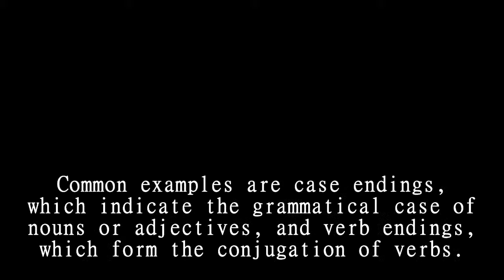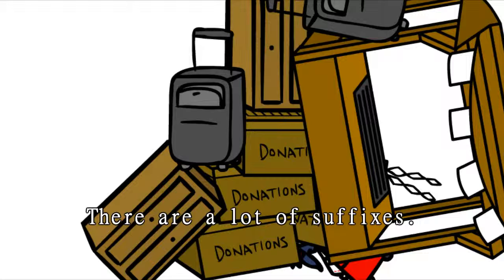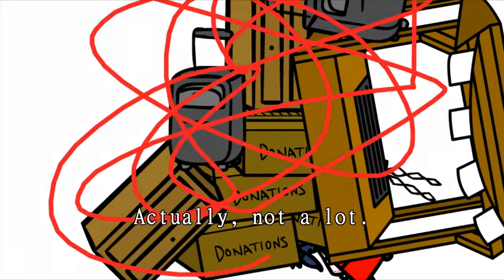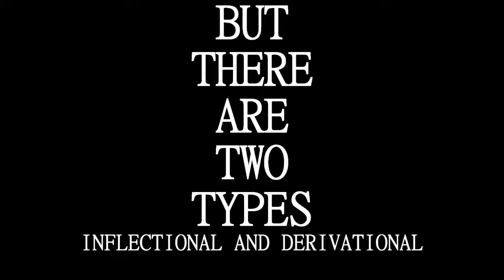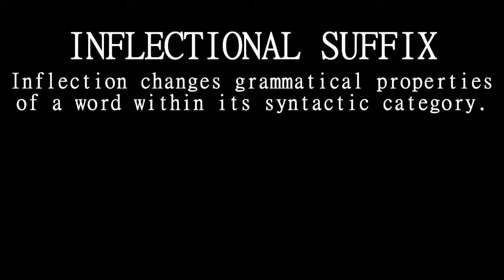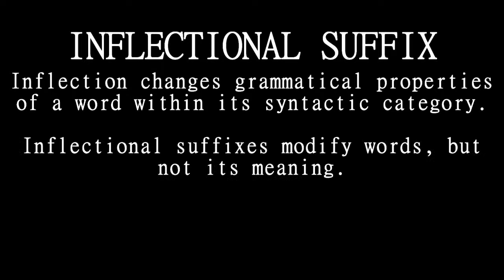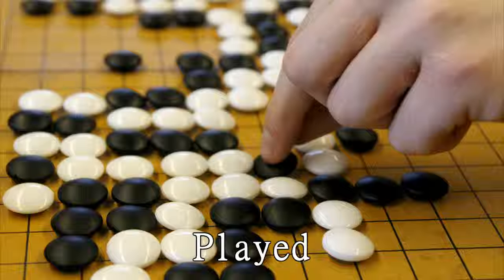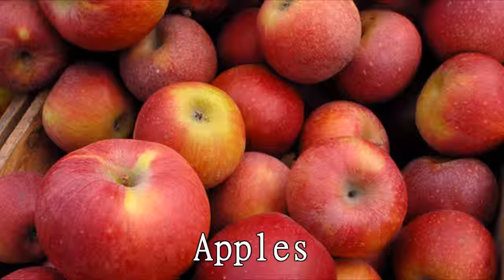suffix.wmv [600TH VIDEO]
A report for College English.